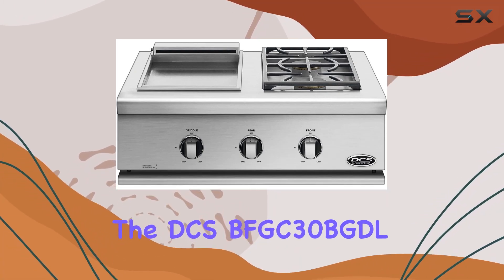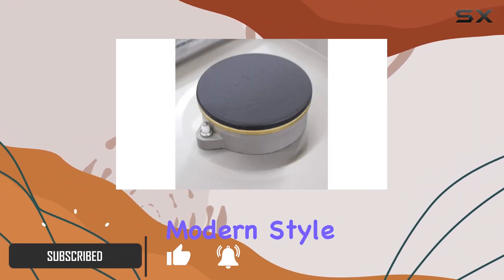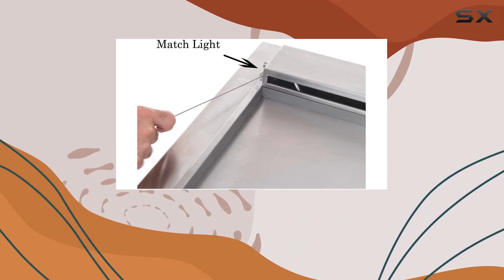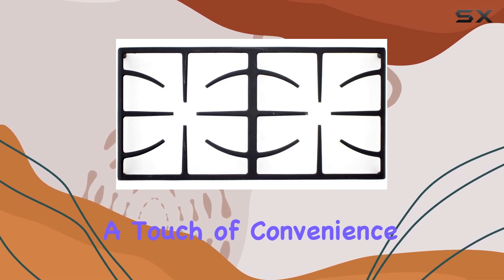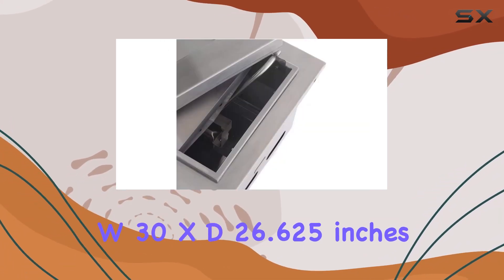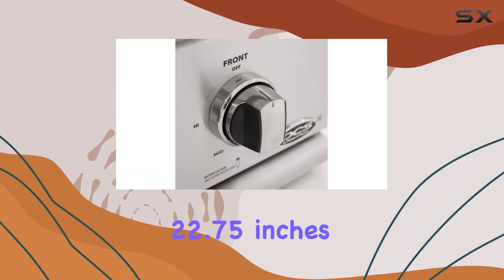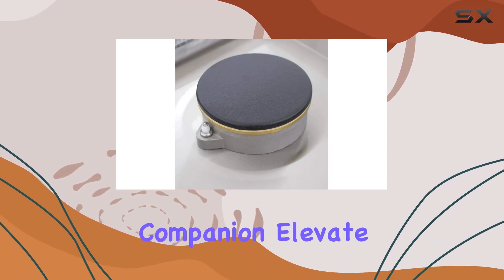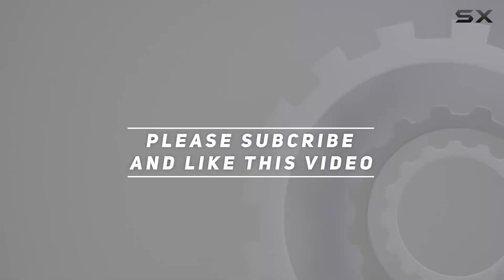DCS BFGC30BGDL Liberty Side Burner and Griddle Review - Propane Gas Outdoor Cooking Machine!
0:00 Intro
0:06 Review

Things that we mentioned in this video:
DCS BFGC30BGDL Liberty Side : B00VWRGXQK